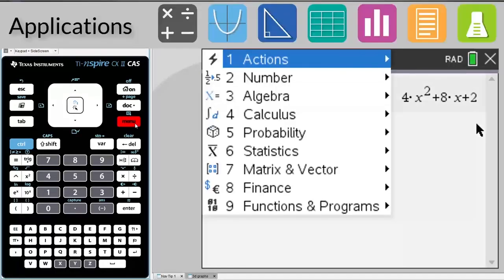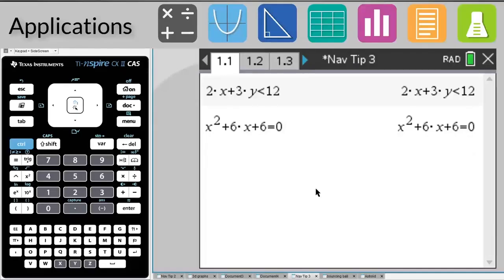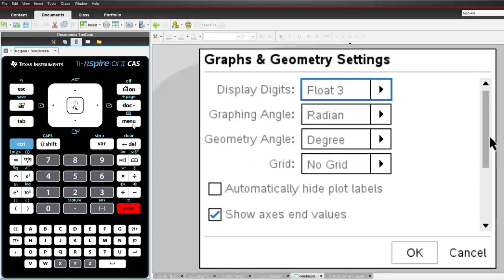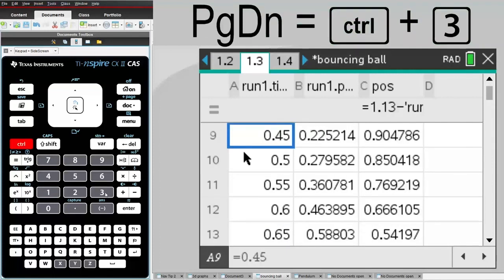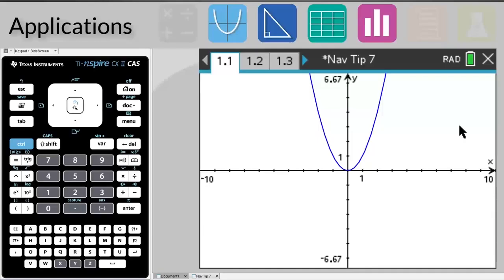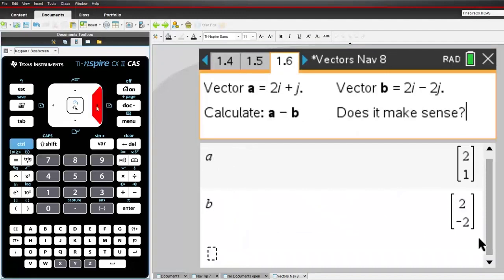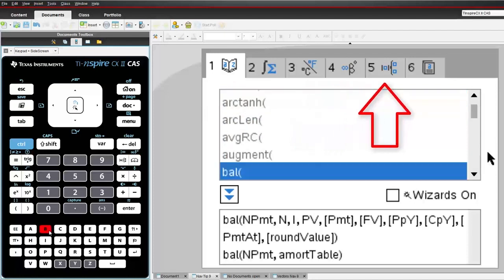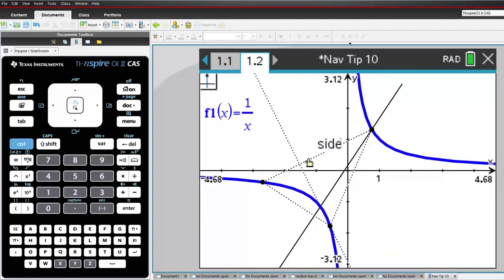Top 10 Tips for Navigating the TI-Nspire CX II Graphing Calculator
Get navigation tips for your TI-Nspire CX family graphing calculator. When you practice the tips in this tutorial, you'll be able to move around your TI-Nspire CX II graphing calculator faster than before.

Here you will find how to use the following on a TI-Nspire CX family graphing calculator:
     • Menus
     • The TAB key
     • Spreadsheets
     • Applications
     • Navigating documents
     • And more

Chapters
00:00 Intro
00:10 Tip 1: Menu Selections on the TI-Nspire CX II Graphing Calculator
00:40 Tip 2: Fly-out Menus on the TI-Nspire CX II Graphing Calculator
01:10 Tip 3: Contextual Menus on the TI-Nspire CX II Graphing Calculator
02:05 Tip 4: The TAB Key on the TI-Nspire CX II Graphing Calculator
02:43 Tip 5: Spreadsheets on the TI-Nspire CX II Graphing Calculator
03:36 Tip 6: Application Focus on the TI-Nspire CX II Graphing Calculator
04:12 Tip 7: Grabbing Objects on the TI-Nspire CX II Graphing Calculator
04:58 Tip 8: Navigating Documents on the TI-Nspire CX II Graphing Calculator
05:48 Tip 9: The Catalog on the TI-Nspire CX II Graphing Calculator
06:41 Tip 10: Using a Mouse on the TI-Nspire CX II Graphing Calculator